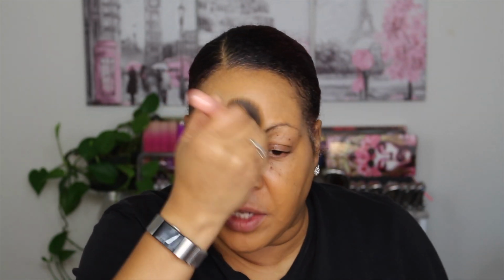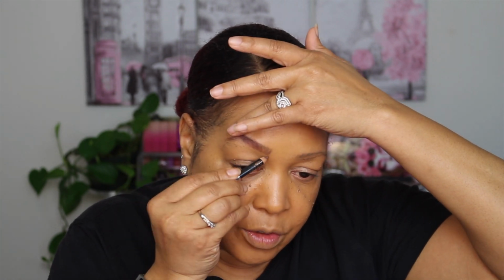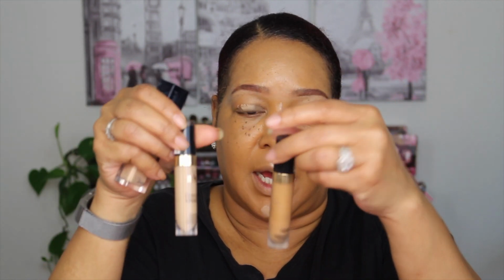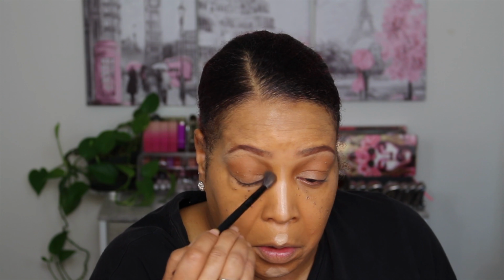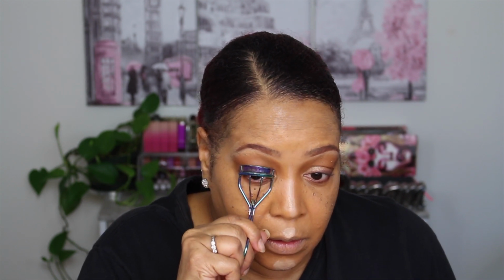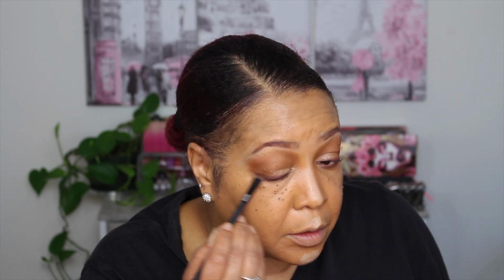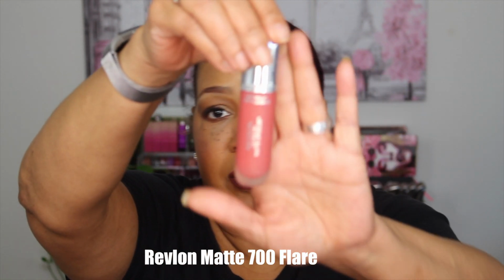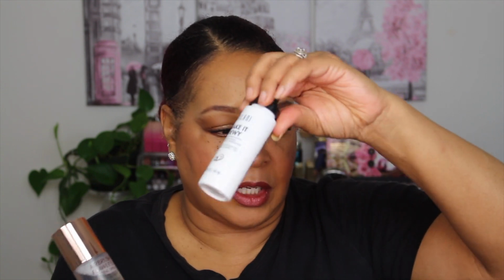Easy Everyday Fall Makeup look -Over 40 | Mature Skin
Simple Everyday Fall Makeup Look- Over 40
Hey Beauties!! I’m back with another video!! This is my simple everyday fall look for mature skin over 40.  No falsies.. I wanted to share a look with some affordable products. Fall is my favorite time of year and I love to create everyday simple looks that you can wear with or without falsies. I hope this video is helpful. Love you guys😘

My Hair Color: Crimson Red

Products:
Black Radiance True Complexion contour Palette:
Ace Beaute (bronzed in Paridise:
Wet & wild Highlighter (precious Metals):
Milani Blush (Baked Blush 08)

Publishing: 10k2 Flight Music

Gwens Melody: Written for NeeCJae by Ray Johnson